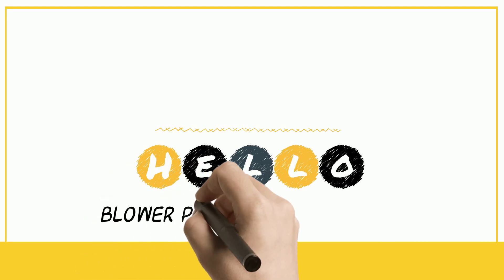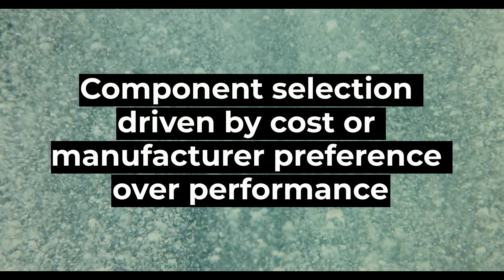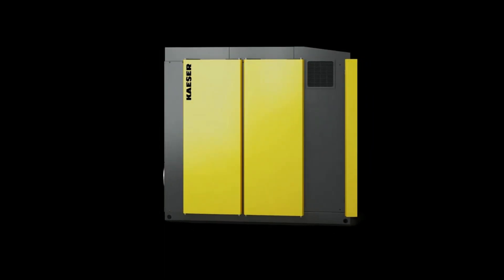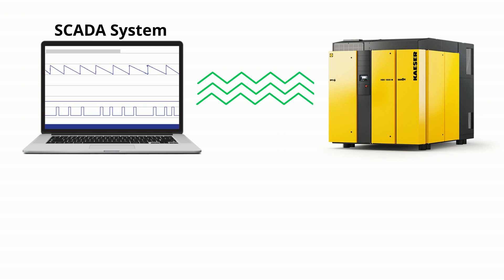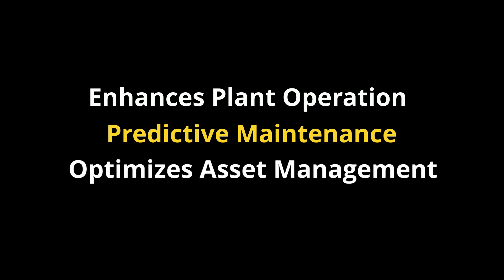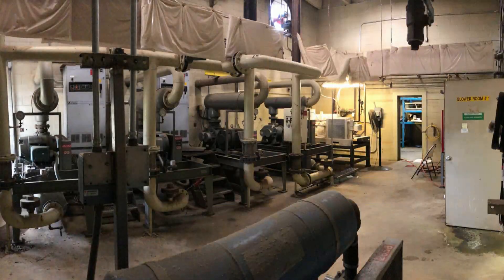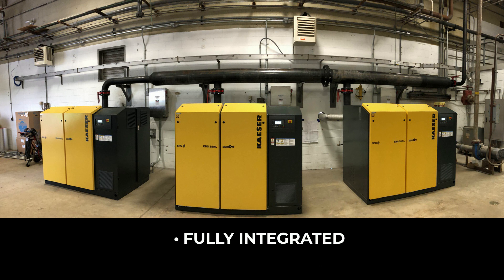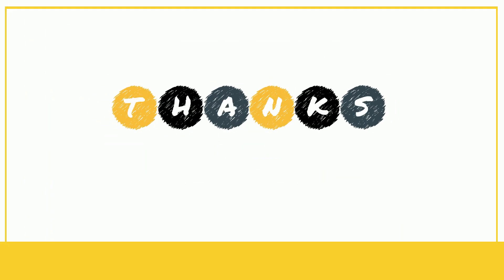Blower Package Integration | Kaeser Compressors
See how an integrated blower package can save you time, money, and energy, in a wastewater treatment system. With package integration, you have a completely integrated blower with each and every part selected to work together in the most efficient way possible.